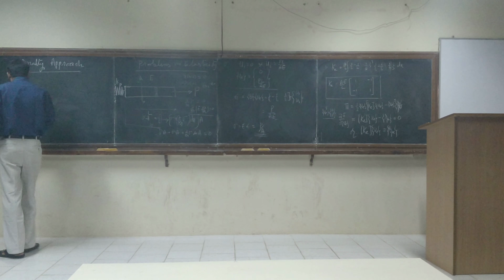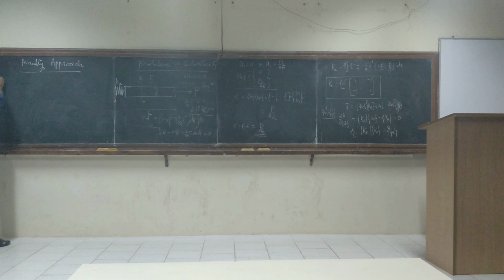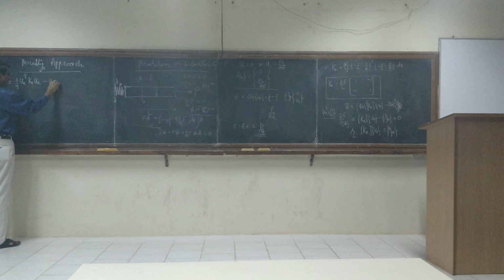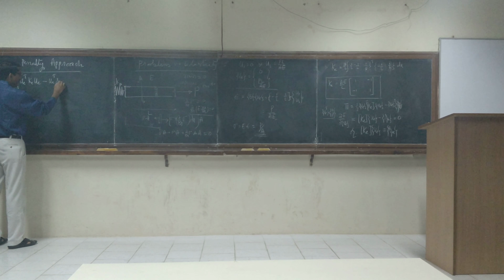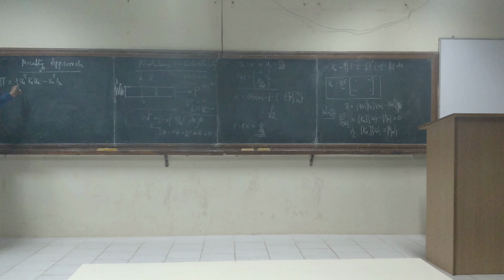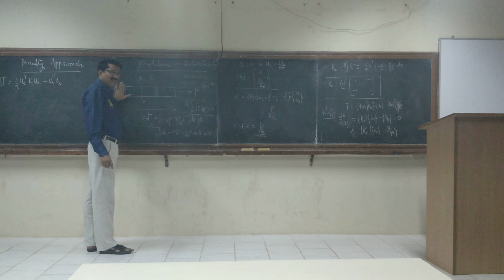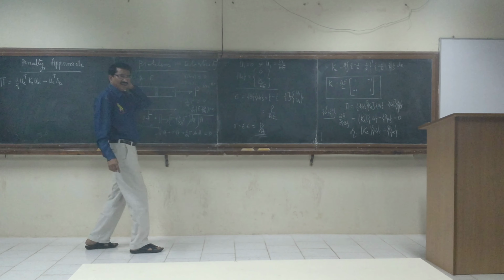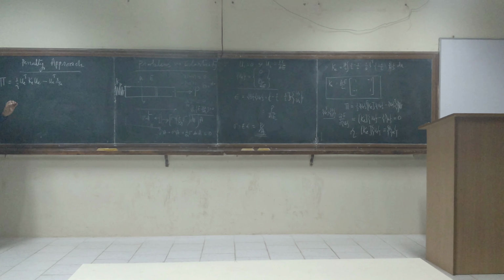FEA Lecture 5 Part B